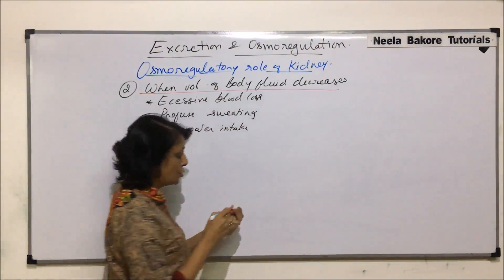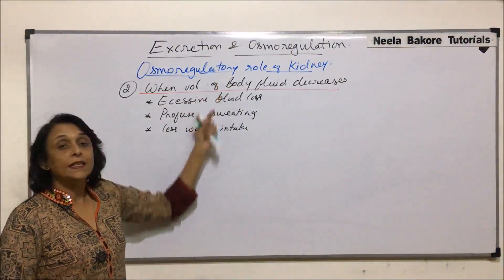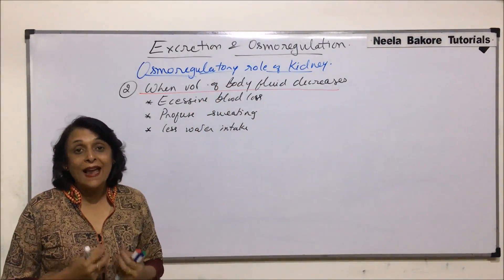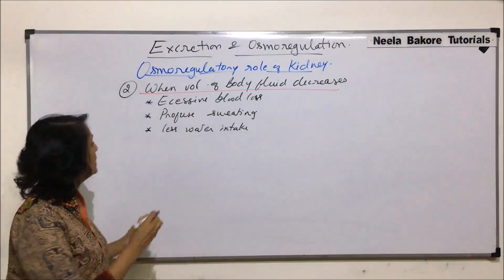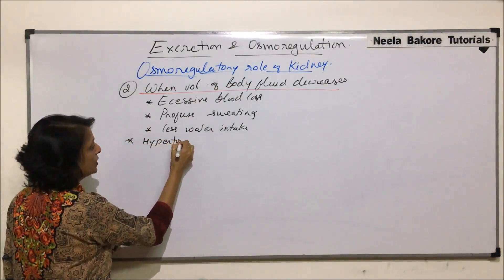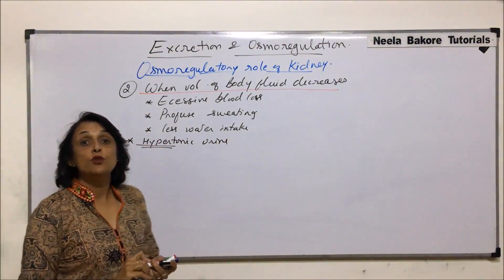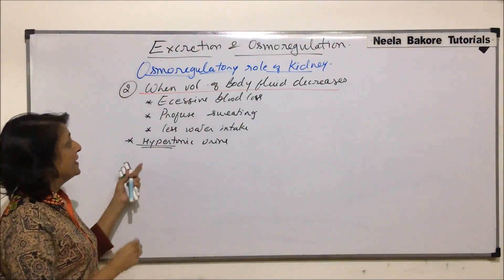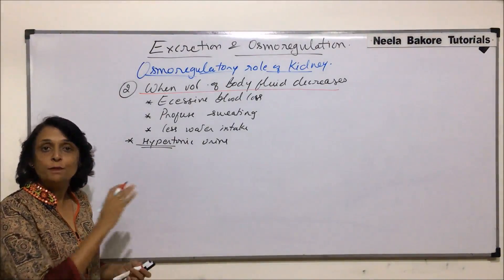Excretion and Osmoregulation | NEET | Human Excretory System - Osmoregulation by Kidney - Part 2